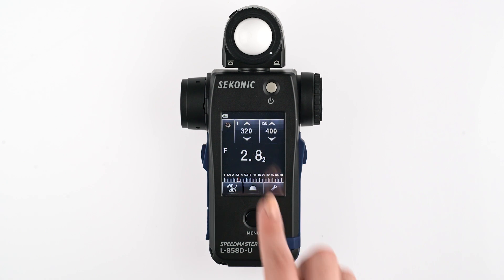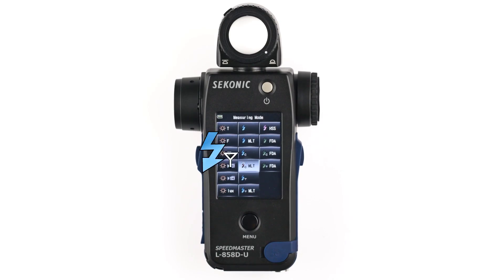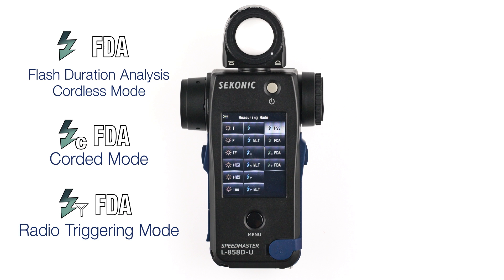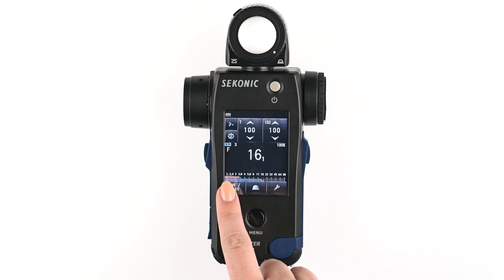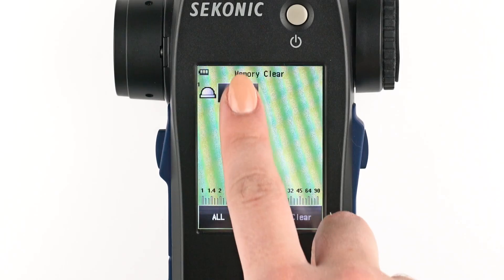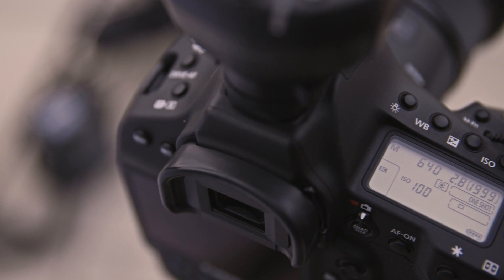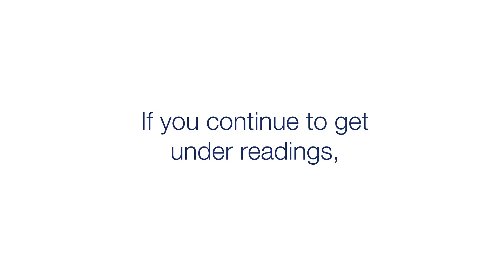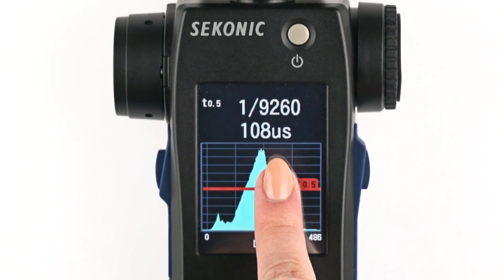Sekonic L858D QuickStart - Advanced Photography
This video will walk you through the advanced photography features of the Sekonic SpeedMaster L858D. Learn everything you need to take your photography to the next level with the L858 Speedmaster from Sekonic. The ultimate tool for professional photographers and cinematographers

In this video we are going to review the Advanced Photography Features of the Sekonic SpeedMaster L858D.
We will review Ambient Measuring modes.
Flash measuring modes,
HSS Measuring mode,
And Flash Duration Measuring Modes.
We will also review the basics of using radio triggering and,
Walk you through the most common functions of the tool box | and custom functions.
Ambient Measuring Modes
Let’s start by reviewing the Ambient measuring modes.
T is for Ambient Shutter Priority
F is for Ambient Aperture Priority
TF is for Ambient ISO measurement in which shutter and aperture are locked.
Flash Measuring Modes
Now let’s review the Flash measuring modes
This Flash icon is for cordless flash mode.
When you press the measure button the meter will | wait until it sees a flash go off, | and then provide you with a measurement.
In multi mode it will give you a cumulative reading of multiple flashes.
The Flash c icon is for cord flash measurement mode. | To be used in conjunctions with a flash synchro-cord.
The Flash c multi icon is for cumulative readings| when using a synchro-cord.
The Flash Antenna Icon is for radio flash measurements. | This icon appears when you use the optional radio transmitter.|
The Flash Antena multi icon is for cumulative reading when using a radio transmitter. | Again, this icon appears when you use the optional radio transmitter.
HSS & Flash Duration Measuring Modes
The HSS Icon is for | measuring the flash output when using high speed sync.
Below this you have FDA for Flash Duration Analysis measurement icons.
For uncorded, Corded,
And radio triggering with the optional radio transmitter.
Next let’s explore how to customize the icons shown on the measure mode screen.
Select the Menu Button
Select Custom Settings
Scroll down to page 2
These four setting allow you to control what measuring modes are shown on the measuring mode screen. For instance
Select Ambient Mode
You can deselect these Cine Modes if you plan to only shoot photos. Now you can see only the selected modes from our custom functions screen show up.

Lets review the HSS mode
HSS is used when you shoot with flash above your cameras normal flash sync speed.
Metering these small pulses of light has never been possible prior to the L858
First make sure the meter is in HSS Mode
In most cases you will need your camera to trigger the flash, in order for your strobe to fire in HSS mode.
It is also good to be sure TTL is turned off, as your exposure can change from shot to shot.
Using your camera with your desired shutter speed and ISO set.
Press the measure button on your meter.
Fire your HSS enabled lights from your camera.
And the 858 will give you your HSS measurement
If you are getting the “UNDER” reading, you may need to enter the number of pre flashes your strobe is using.
You can set the number of preflashes by going to the tool box.
Go To Page 02
Select the Number of Pre-Flashes, and close.
If you continue to get under readings, or the metered exposures are inconsistent. Please see the link below to see the list of compatible flashes. Flash duration Analysis mode, allows you to measure the flash duration of strobes.
You can use it in cordless, corded  and wireless modes.
You can set your desired T value. Whether it’s T.1 or T.5
By going to the tool box.
Selecting page 02
Selecting Flash Duration Analysis t Value
Then enter a value between 0.1 and 0.9
And select ok.
Now you can measure flash duration.
Simply tap the screen to also see a graph of the flash.
Tap again to return to the Measuring screen.
The Sekonic 858D is currently compatible with | PocketWizard, | Elinchrom and Phottix receivers.
There are three radio transmitter modules available.
The RT-20PW for Pocketwizard US/Canada frequency (344Mhz), the RT-3PW for PocketWizard European frequency (433Mhz) and the
RT-EL/PX for Elinchrom & Phottix (2.4Ghz).
There is a space under the batteries when you open the back of the meter to insert the transmitter.
Once inserted you will see | the available radio transmitter measuring modes appear on the measuring mode screen.
The power control screen allows you to adjust the power | of compatible strobes.
And by going to tools - Page 2. You can adjust your radio frequency.
You now know everything you need to take your photography to the next level with the L858 Speedmaster from Sekonic. The ultimate tool for professional photographers and cinematographers.